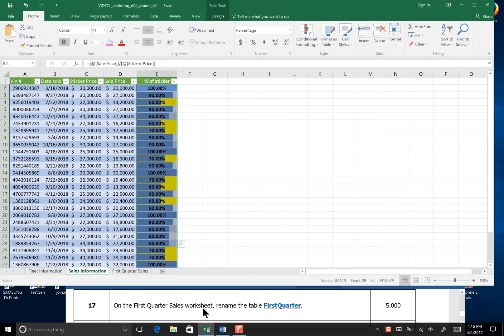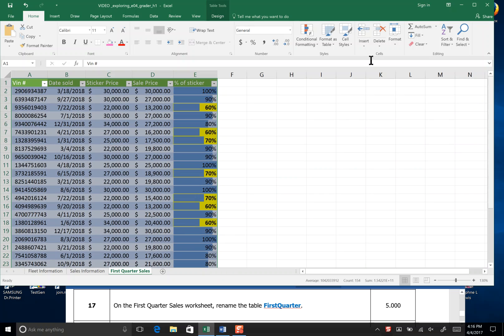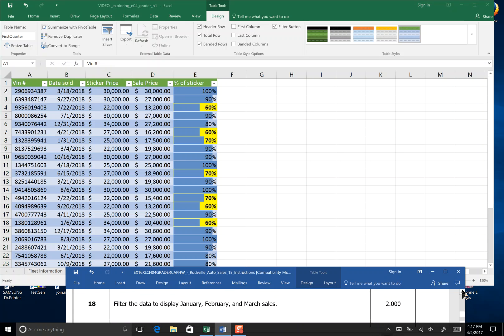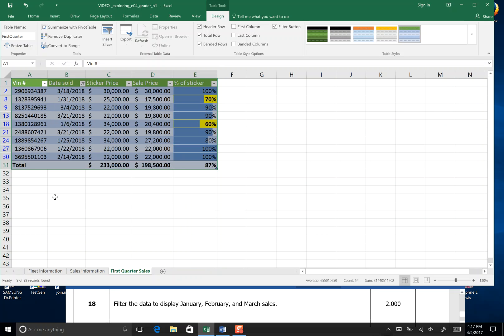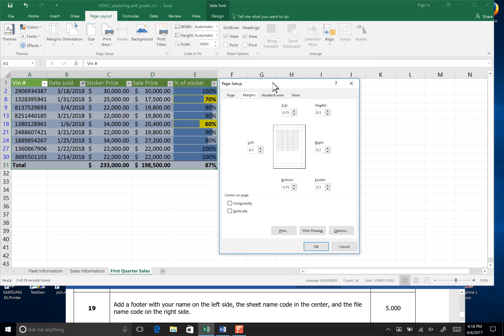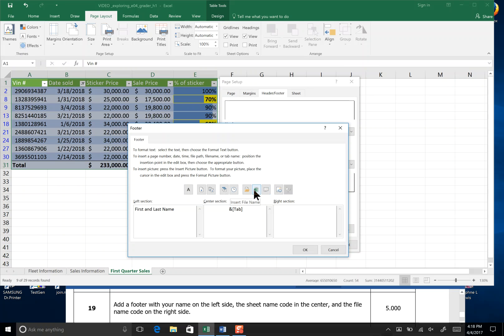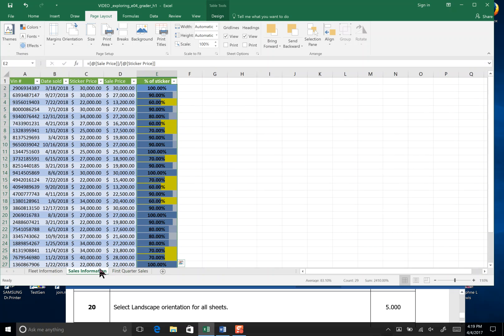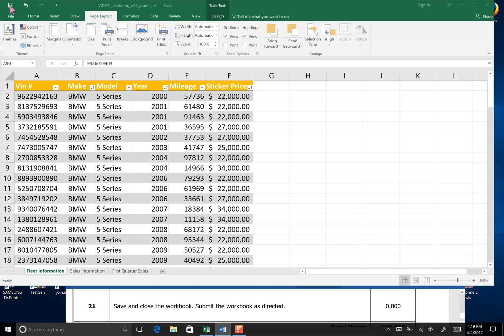4EXCEL Steps 17-20_2017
Rename table in Excel, Filter data to display 3 months, Landscape orientation for all worksheets,